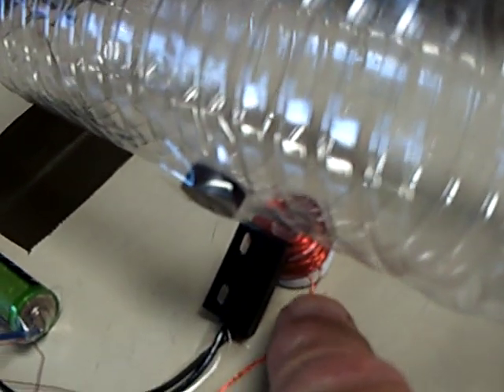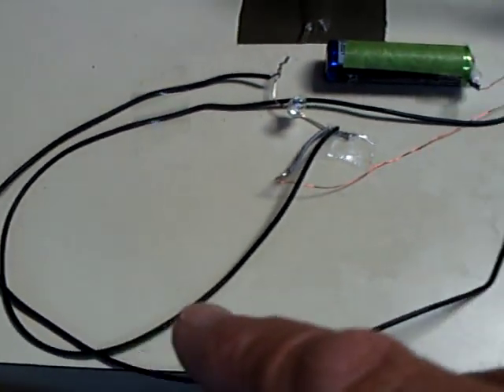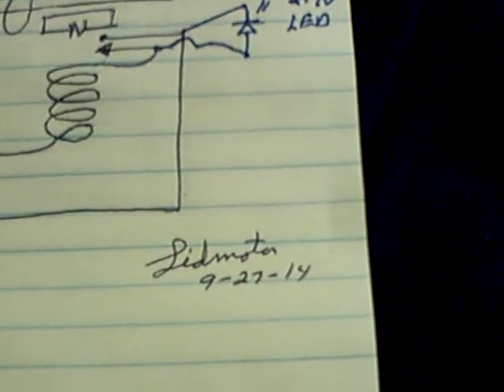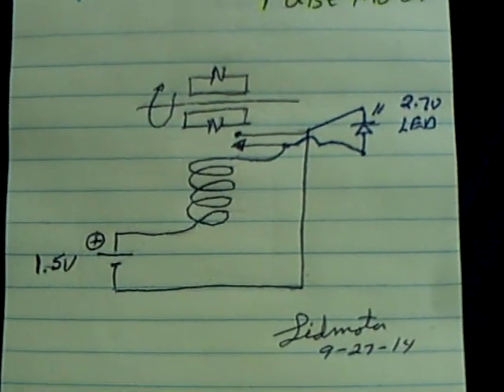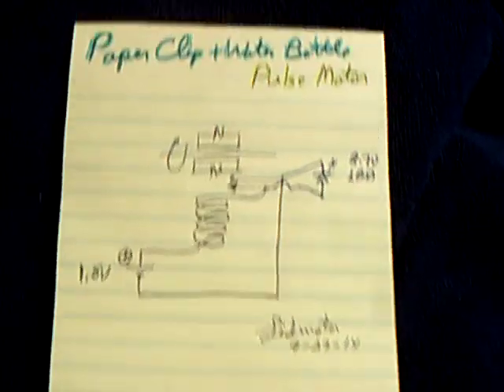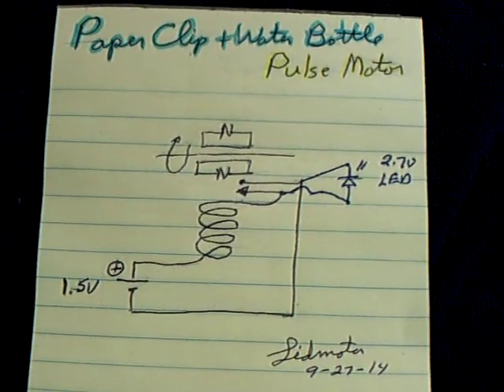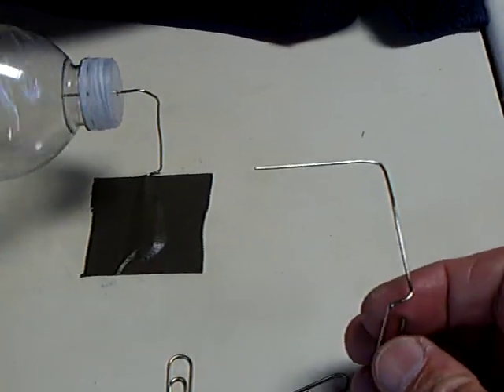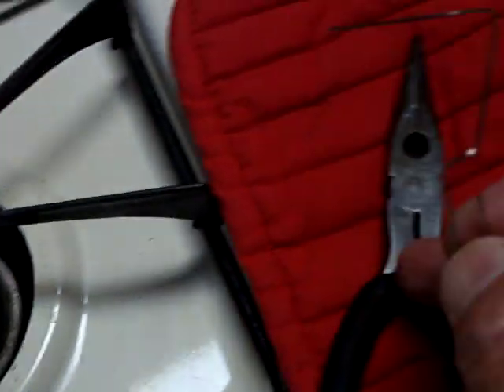Paper Clip and Water Bottle Pulse Motor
This shows an easy way to make a kitchen counter top electric pulse motor that runs on a AA battery.  A plastic water bottle and bent paperclips form the basic structure.